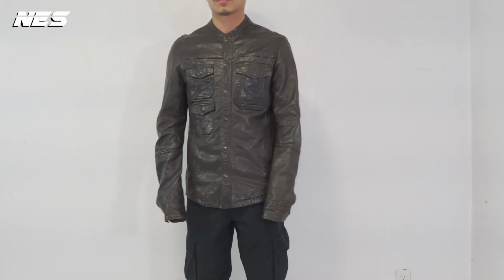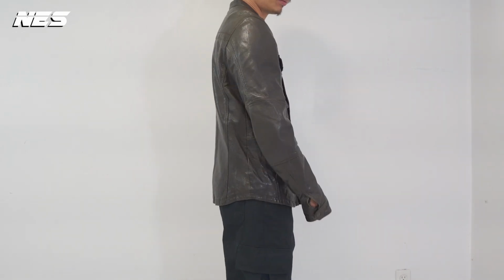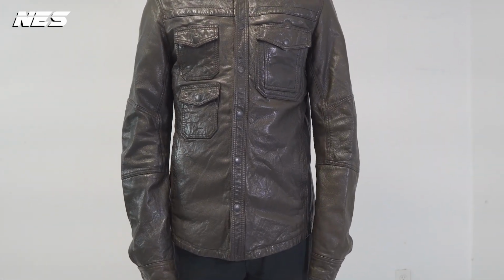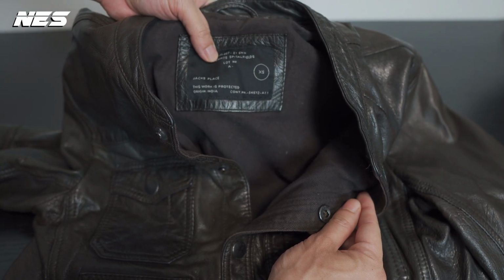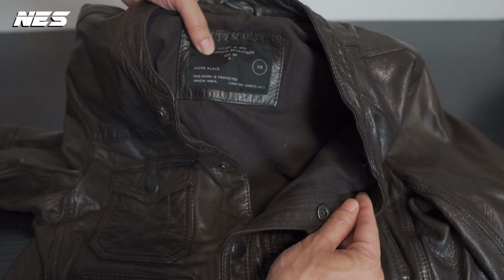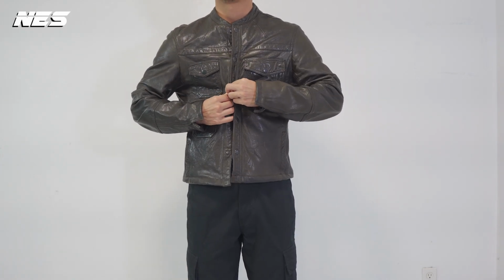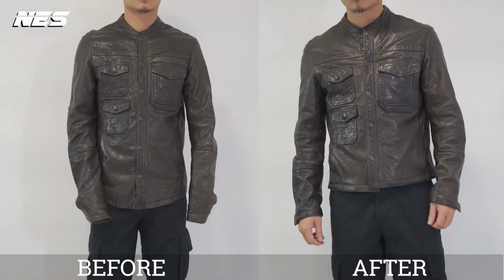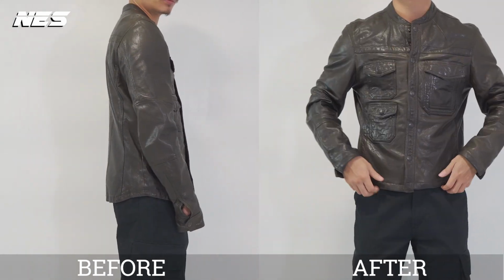From Trash to Treasure: 10-Year-Old AllSaints Leather Jacket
During my school years, I remember purchasing this leather jacket—it was one of my first, bought with the hard-earned money from my college internship. I recall the immense pride I felt in owning it, a symbol of my dedication and effort during those formative years. However, as time passed, this prized possession was inadvertently forgotten, tucked away amidst the clutter of my closet. Recently, while tidying up, I stumbled upon it once again, rekindling memories of that proud moment and reigniting a sense of nostalgia for the journey that brought me this cherished piece.

Look 1:
Vintage - Bucket Hat
HM - Hoodie
Carhartt WIP - Pants
Cote&Ciel - Orne Bag

Look 2:
Lauren Manoogian - Beret Hats
Sartoria Sorrento - Pants

Look 3:
Scotch & Soda - Jeans
HM - Turtleneck
AMI - Bag

Music in video:
TrackTribe - Smokey's Lounge
Anno Domini Beats - Illusions
Lassoo – tubebackr